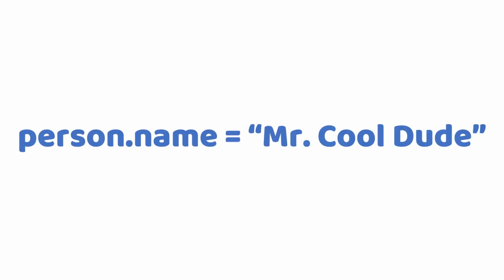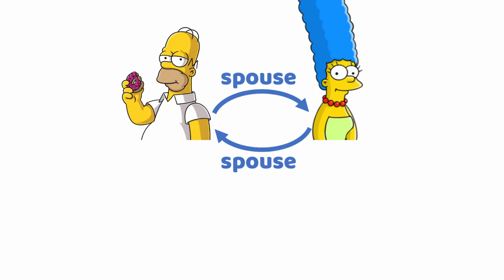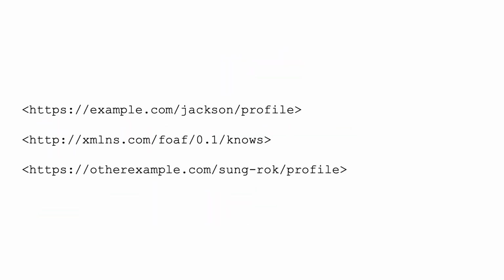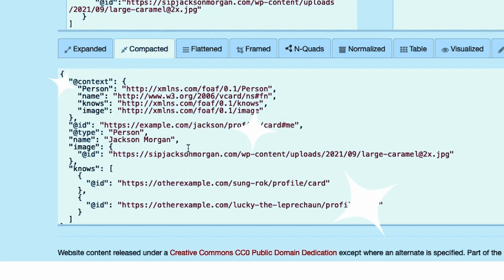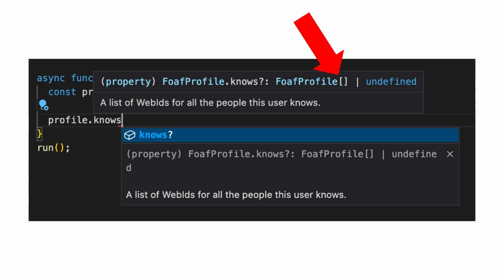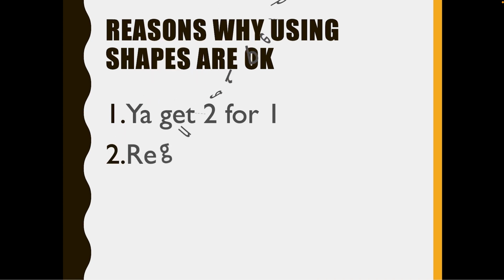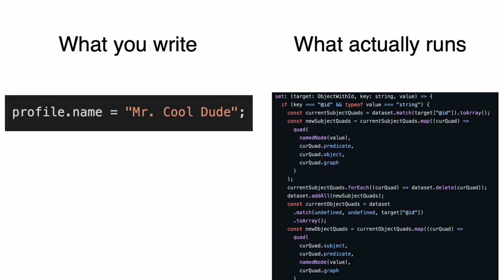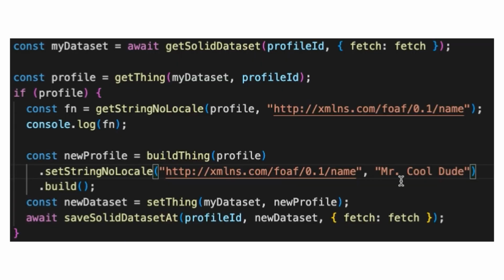I made it easier to work with this decentralized platform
I created a devtool with developers in mind called Linked Data Objects (LDO).

If you'd like any consulting services check out We can help you bring Solid to your organization!